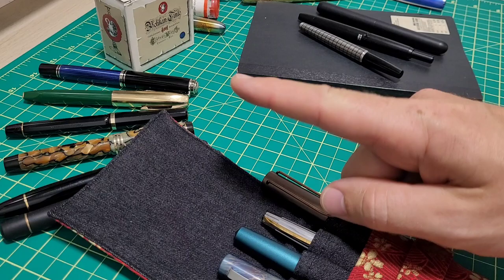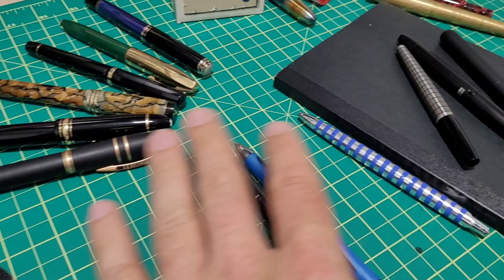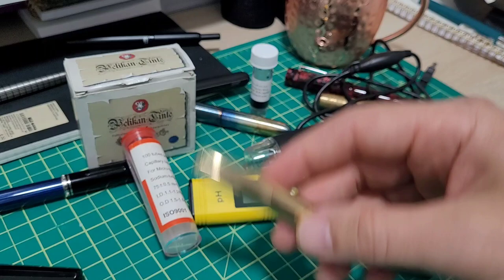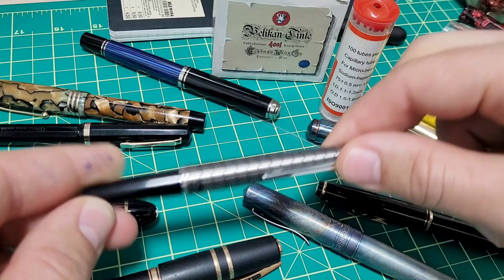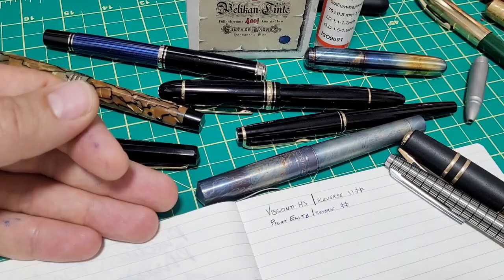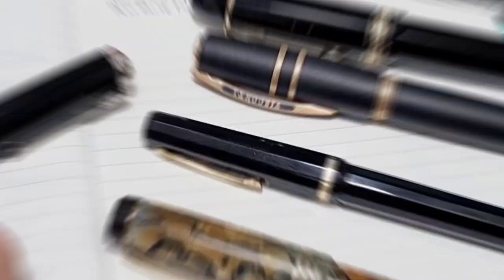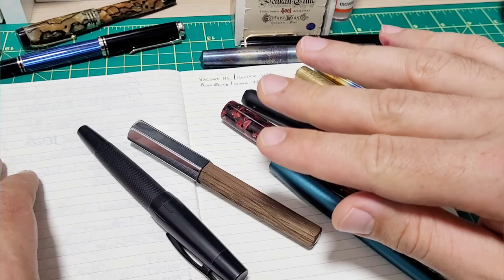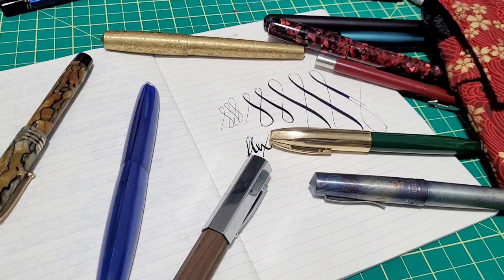Doodlebud Viewer Q&A #1 - Engineering, Nibs, Making My Own Pen & MORE!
I'm probably overdue for a viewer Q&A type video so here we go!

Thanks again for all the questions and everyone who's been supporting my channel.

00:00 Introduction
00:21 How did I get started with fountain pens and reviews
02:20 Have I found a perfect pen
02:57 Info on my engineering background
06:06 Engineering thoughts on inks & pH
09:41 Can you undo a titanium anodizing
11:15 Favorite nib size & style
13:18 Thoughts on Fude nibs
13:36 UEF & Needlepoint nibs
14:41 Anything better than an #50 Pilot nib?
16:30 Is the build quality improving on Chinese pens?
18:50 What's my most expensive pen?
20:13 What's the most I would spend on a pen and what is my grail pen?
21:04 Would I upgrade a cheap pen
23:21 Would I make my own pen and what would it be?